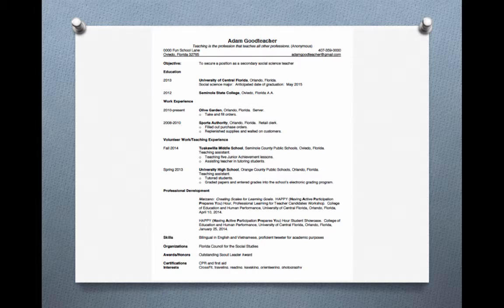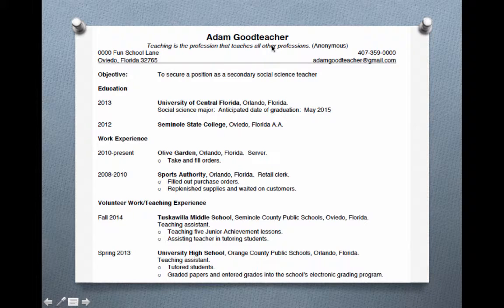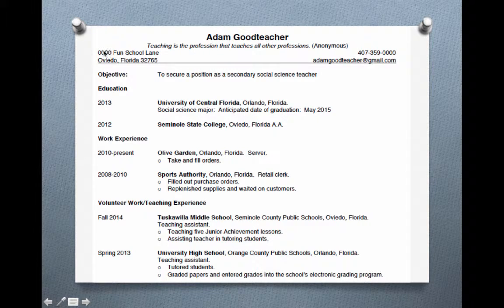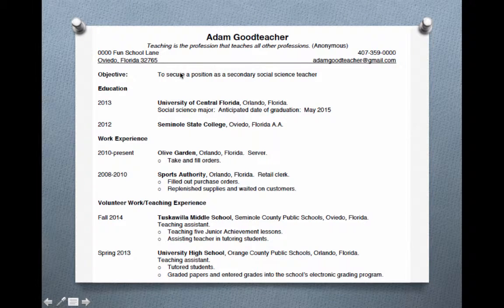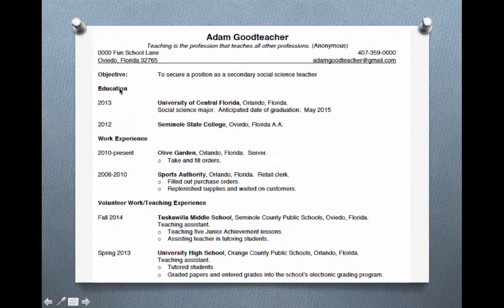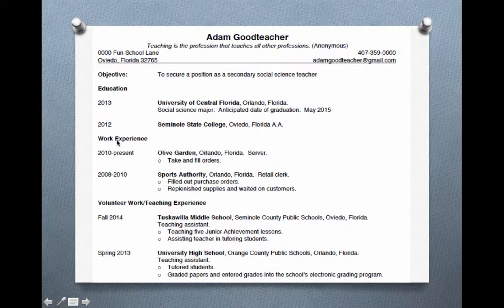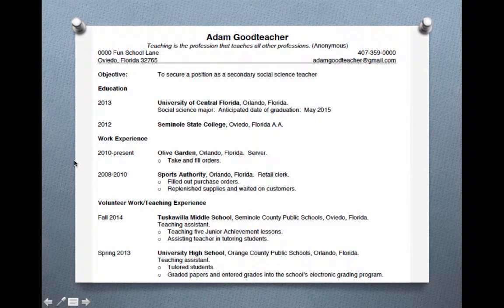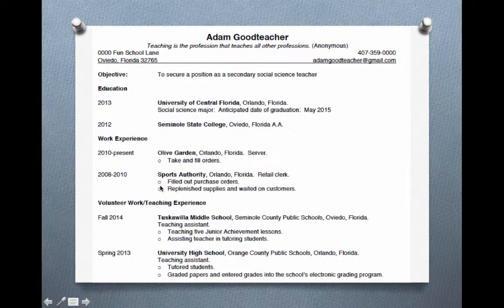Verkler Resume Writing - Part One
Table of Contents:

00:00 - Writing a résumé
for a teaching position
Part One
00:05 - Résumé
00:48 -